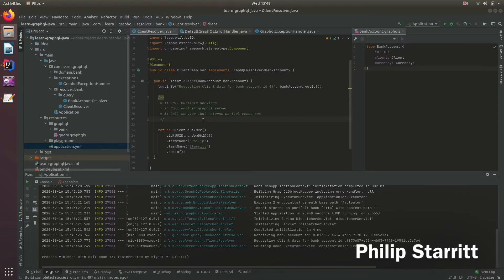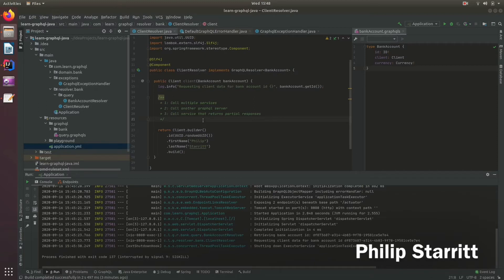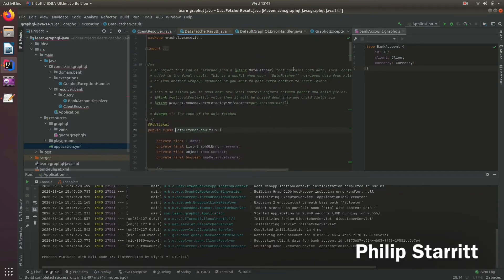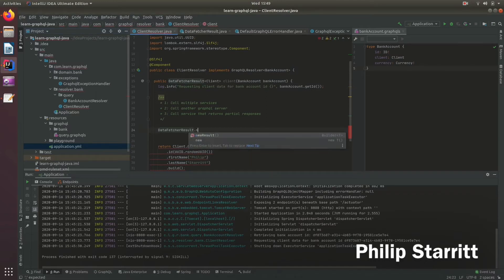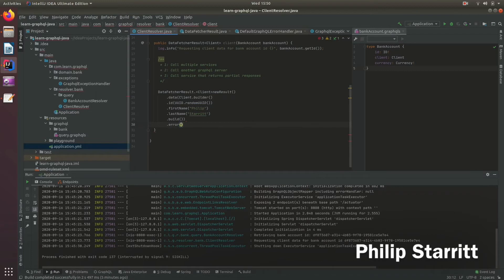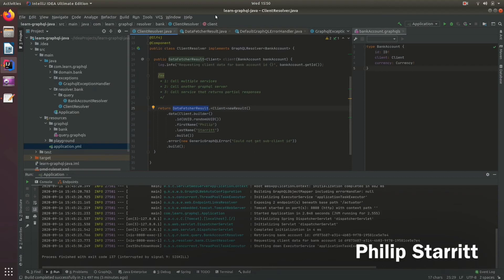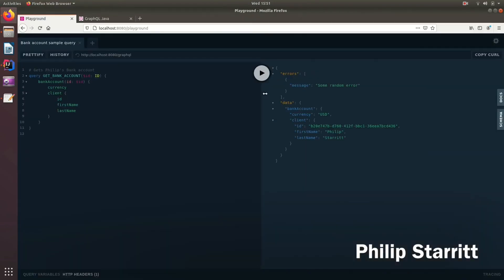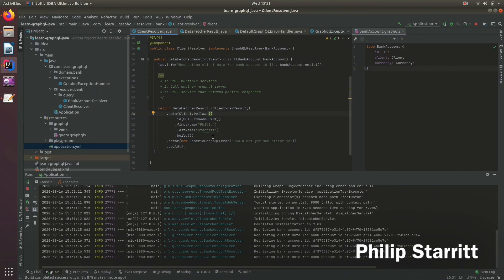Spring Boot GraphQL Tutorial #10 - DataFetcherResult - Returning data and errors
It is possible to return both data and multiple errors in a graphql resolver by returning a graphql.execution.DataFetcherResult either directly or wrapped in a CompletableFuture instance for asynchronous execution. (async graphql resolvers in next video).

This is a useful when your resolver may need to retrieve data from multiple sources or from another GraphQL resource.

For example, if a single resolver makes network connections to two different APIs. If one API returns successfully and the other does not, you may want to return the partially filled object and an error. If you throw an exception, then the full object will be null. If you return the object without an error, then this may mislead your clients. As the data may be temporarily unavailable, not null.

DataFetcherResult can also be used to pass extra context to lower resolvers without polluting your graphql schema domain objects. This also allows you to pass down new local context objects between parent and child fields.  If you return a local context via setLocalContext(value) then it will be passed down into any child fields via the graphql.schema.DataFetchingEnvironment#getLocalContext().

Cheers
Philip